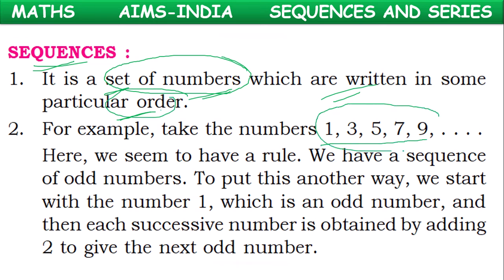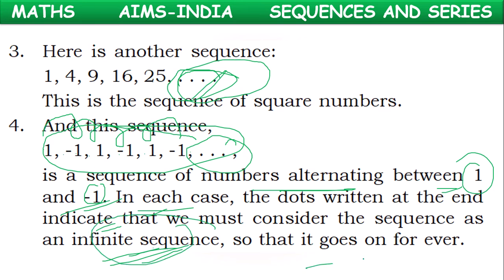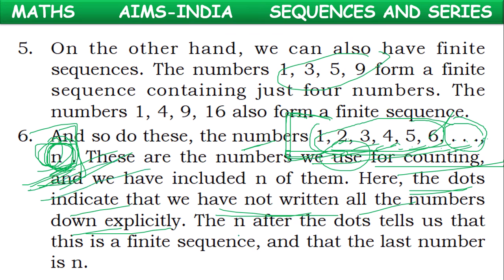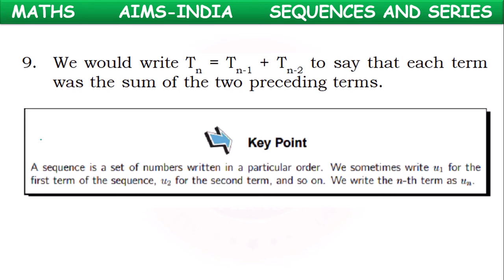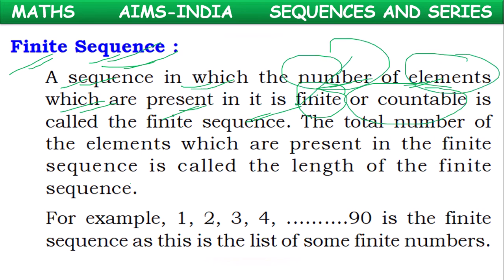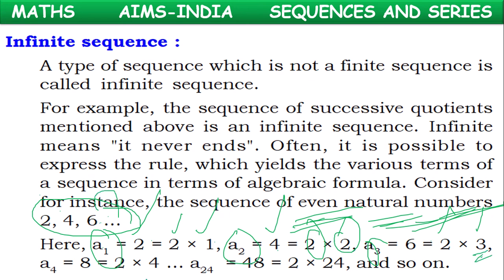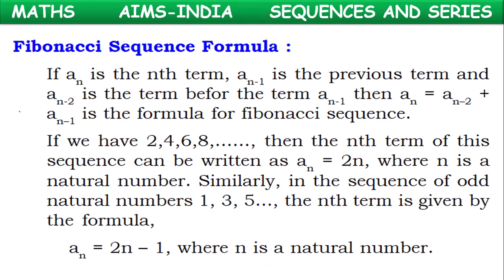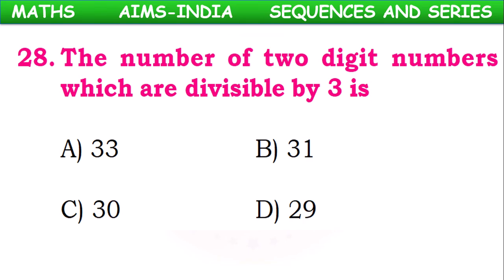8TH || TOPPERS || MATHS || SEUENCES AND SERIES || PART 01 || AIMS-INDIA